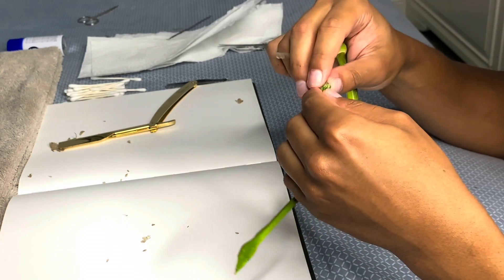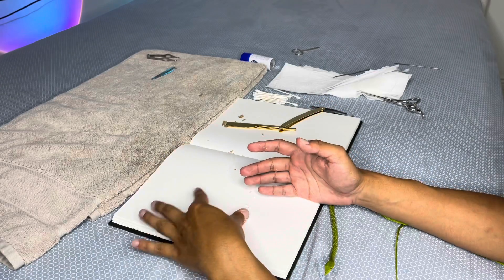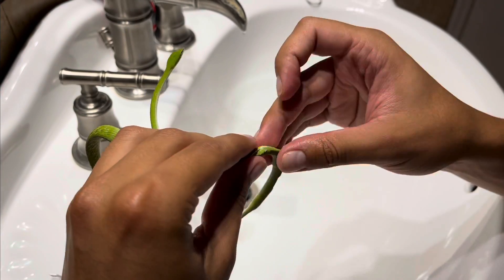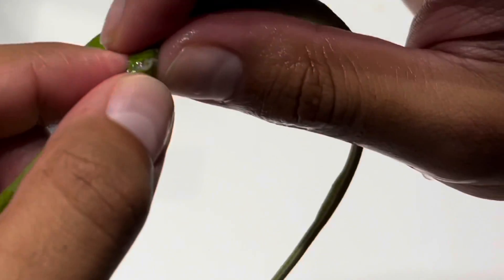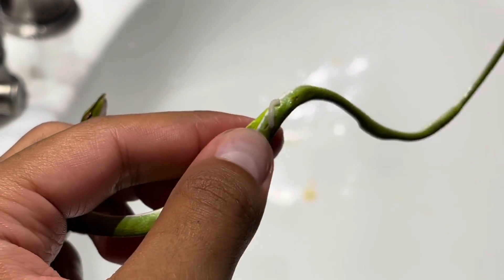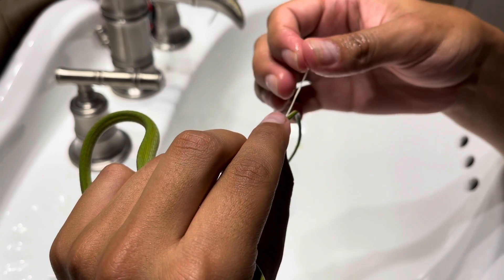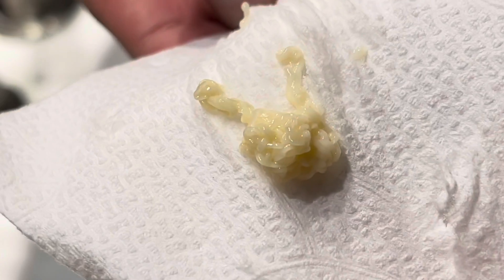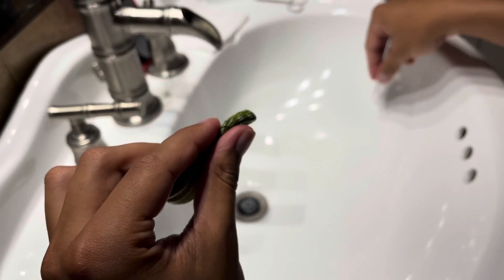Parasites inside snakes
Removing parasites